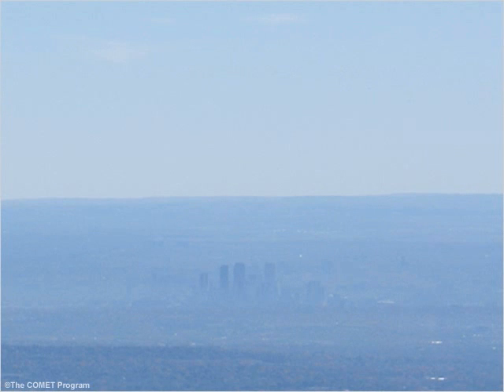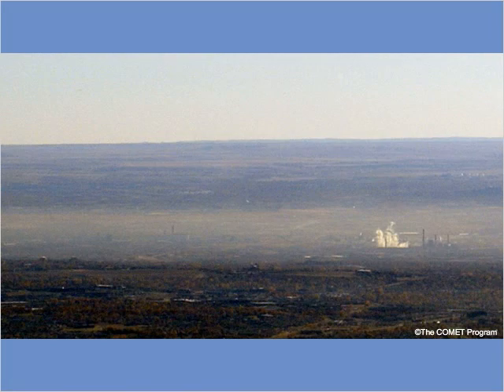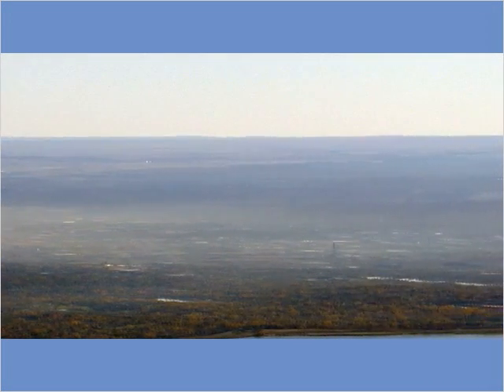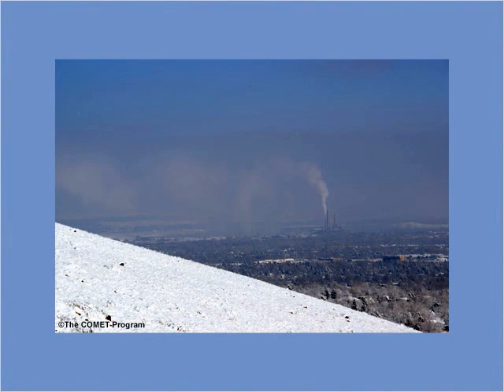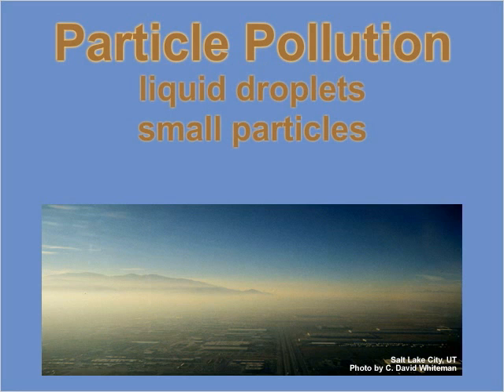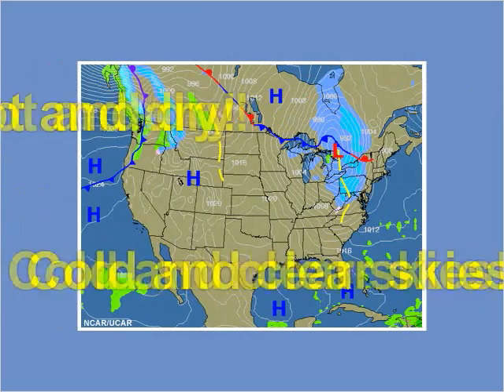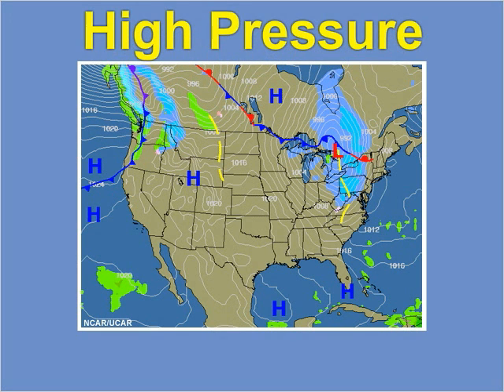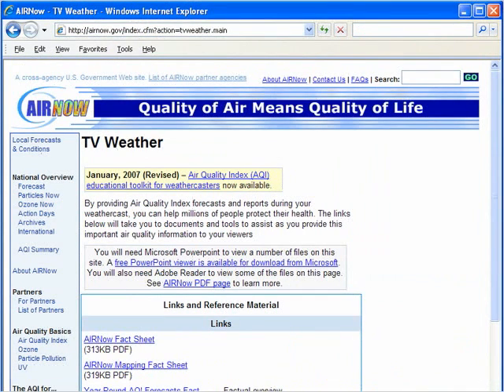Weather and the Built Environment Unit 3 (Part2)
Unit 3 of 3 (Part 2)

This presentation provides an overview of the evolution of our modern urban environment with a focus on impacts on the urban watershed, air quality, and climate.

Unit 1, Where We Live, takes a look at past and current U.S. growth patterns and the way our urban areas have evolved from compact population centers to automobile-dependent sprawl.

Unit 2, Impacts on the Watershed, explores how the built environment affects the water that moves through an urban watershed.

Unit 3, Impacts on the Atmosphere, highlights the way our urban landscape and industrial activities impact the air we breathe and the local climate. Each unit includes information on ways to reduce our impact on our water and air with ideas ranging from simple changes in our commuting and housekeeping habits to changes in how we build houses and roads.

This material is available for non-commercial, non-promotional purposes only.

For more information and similar learning materials, visit the MetEd